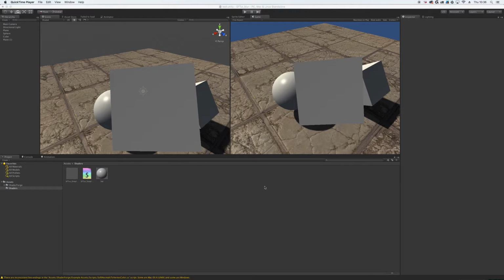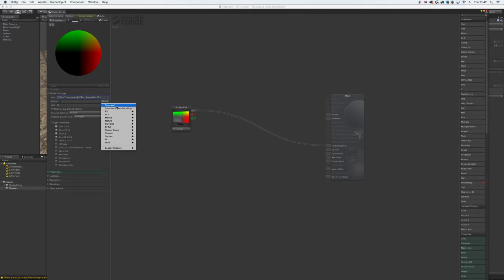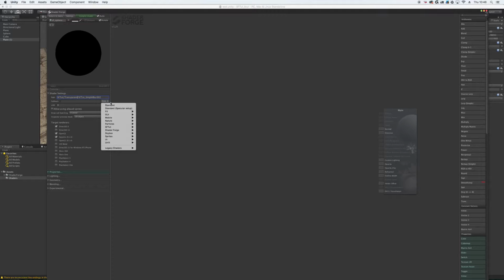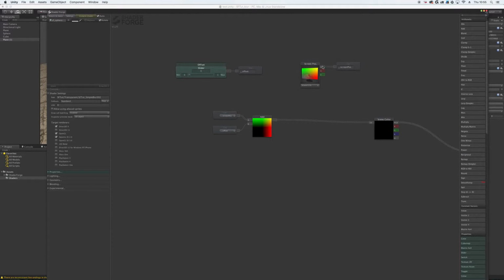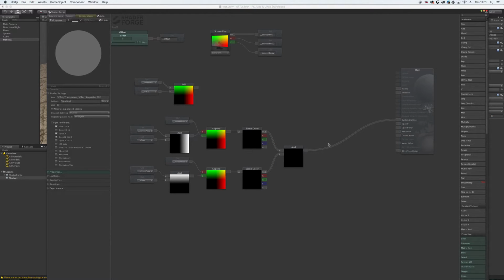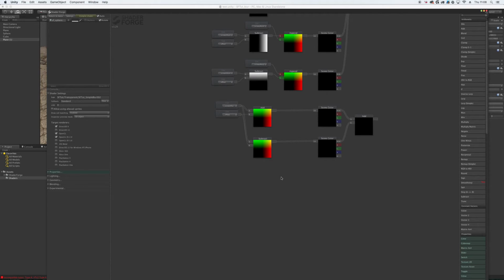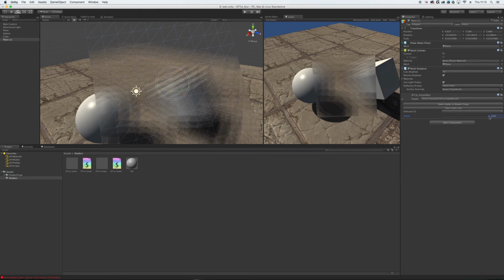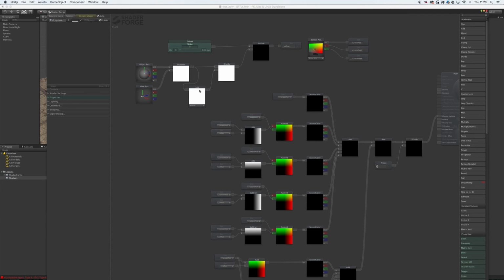Shader Forge Tutorial Making a simple blur shader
For a project of mine in Unity 3D, I had to create a simple shader to have the effect of a steamy window. In this tutorial I explain how I did it, thanks to shader forge